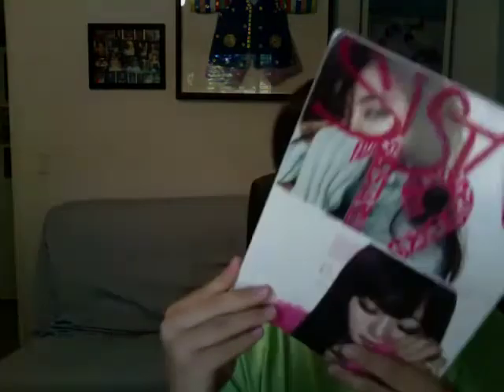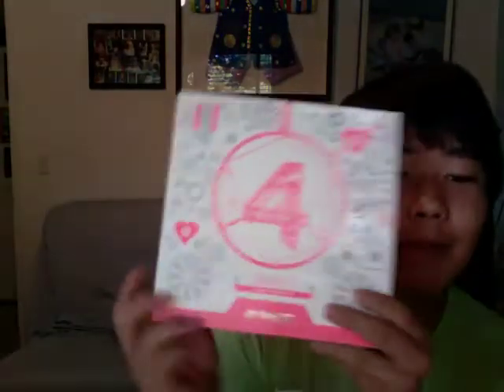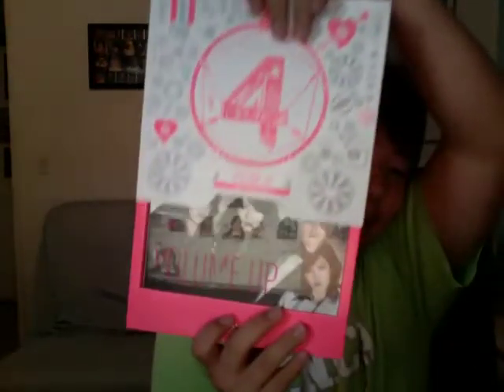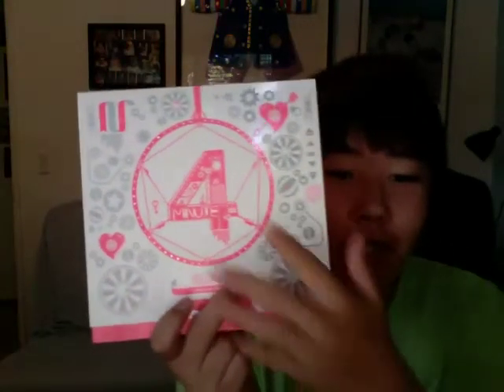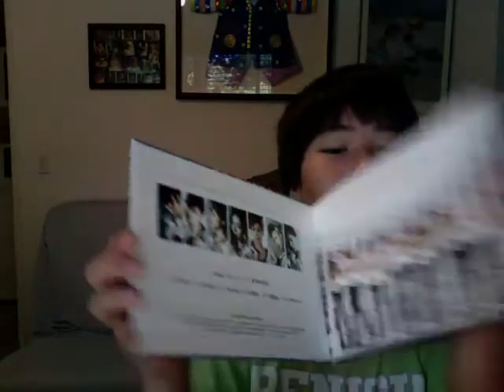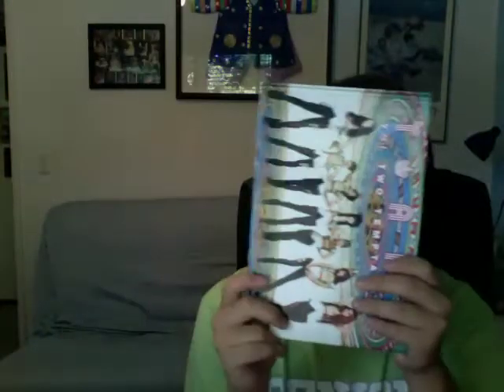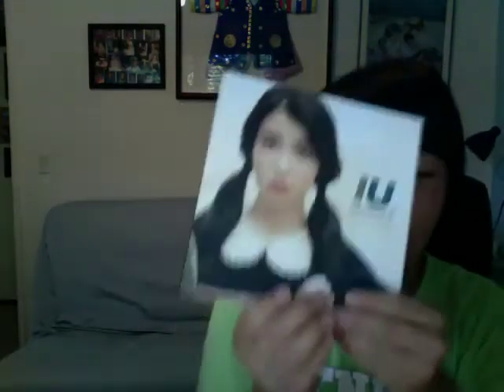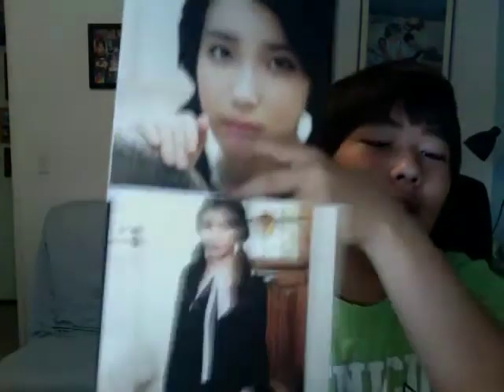Top 10 Coolest Packaged Albums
My Top 10 Coolest Packaged albums in K-pop. Super unique super amazing